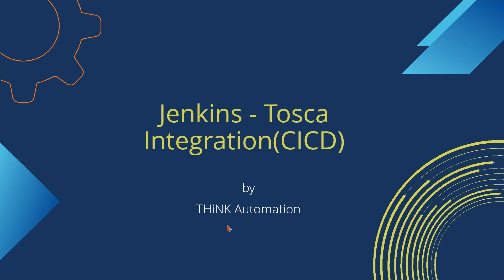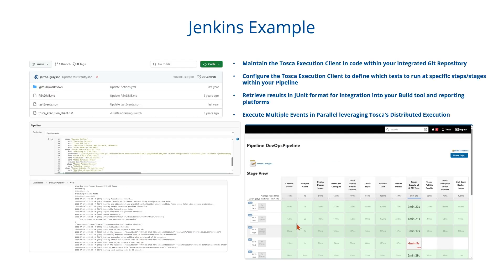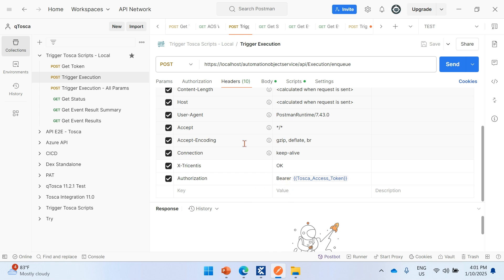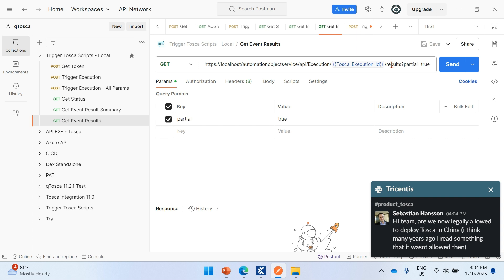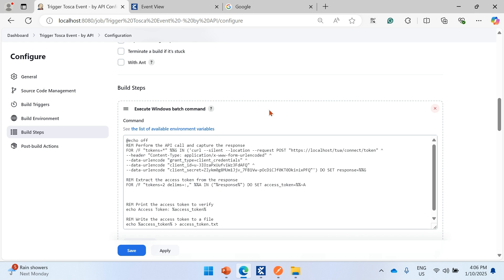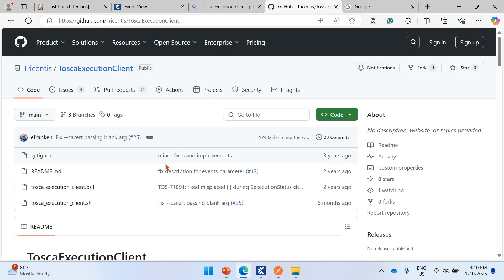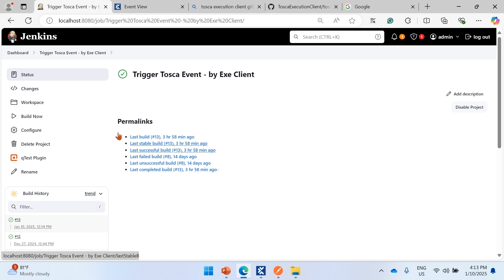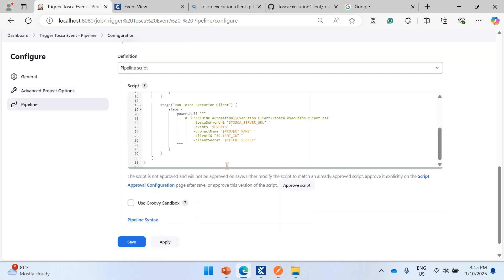How to Integrate Tosca with Jenkins | CICD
In this video, we dive deep into how you can integrate Jenkins with Tosca to automate your Continuous Integration/Continuous Deployment (CI/CD) pipeline for seamless testing and delivery. Jenkins, as one of the most popular CI/CD tools, pairs perfectly with Tosca’s test automation capabilities, helping you achieve faster and more efficient software releases.

In this tutorial, you'll learn:

1) The importance of CI/CD in modern software development.
2) Step-by-step guidance on how to set up Jenkins and Tosca integration.
3) How to trigger Tosca tests automatically as part of your Jenkins pipeline.
4) Best practices for managing and reporting test results in Jenkins.
5) Tips and tricks to optimize your testing process for speed and reliability.

Whether you are new to Jenkins or Tosca or looking to refine your automation strategy, this video will provide valuable insights into how you can leverage the power of both tools for your testing and deployment cycles.